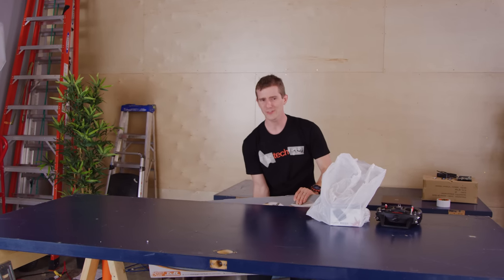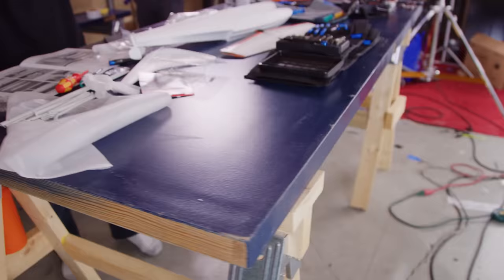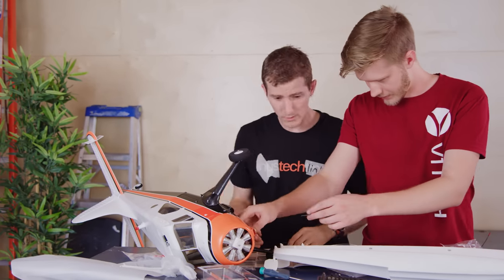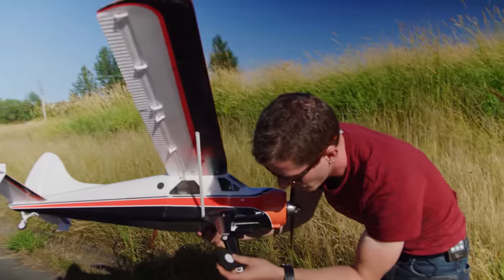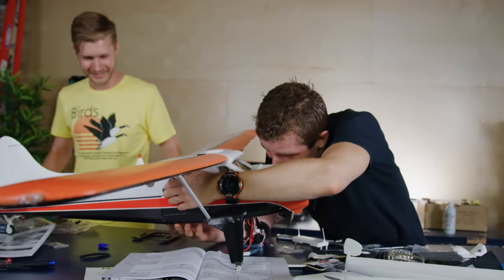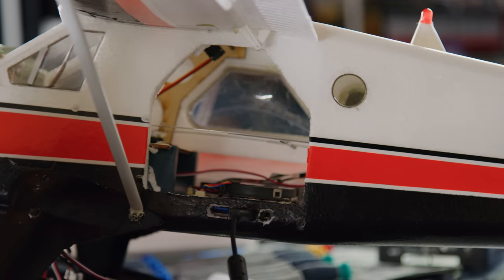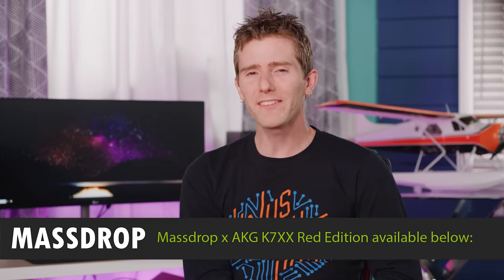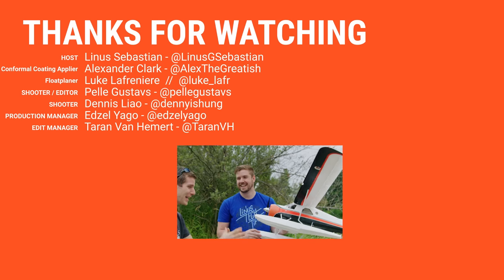This PC ACTUALLY FLIES!!!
Massdrop's AKG K7XX headphones are available now at $199.99 USD for a limited time

Back Hexgear's X-1 Keyboard on Kickstarter

The guys at Floatplane Media needed a special PC... but since this is LTT it couldn't just look like a Floatplane, but also had to function as a Floatplane.

On Amazon

On Amazon
On Newegg